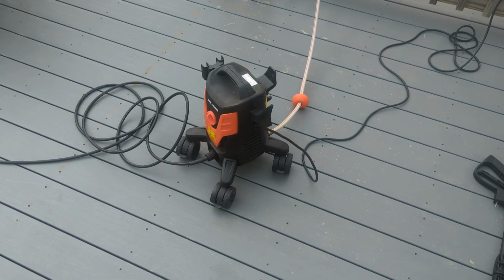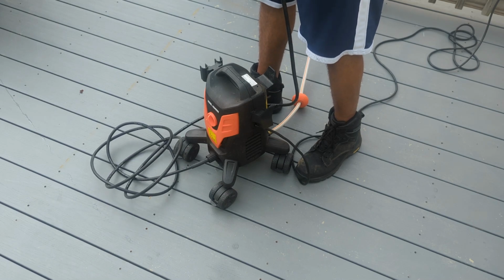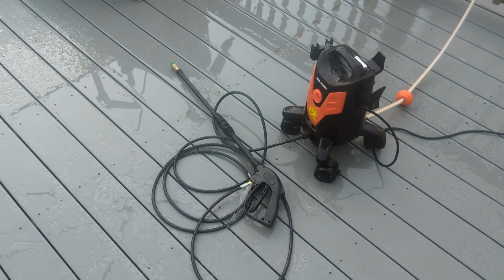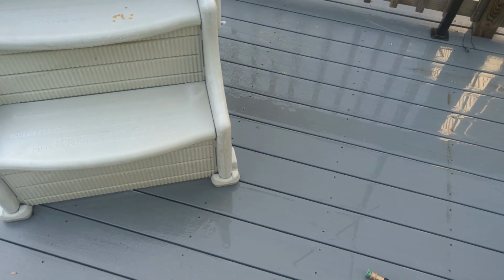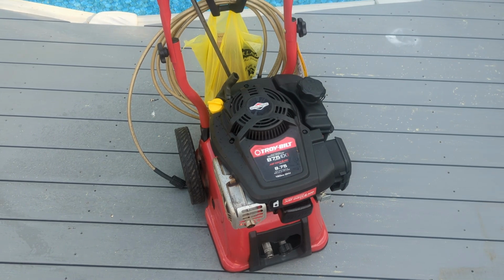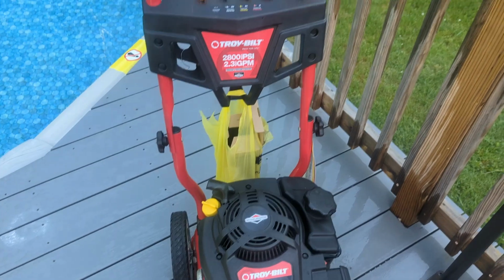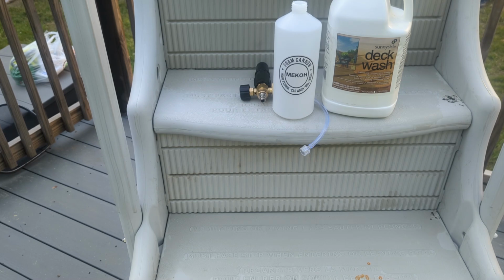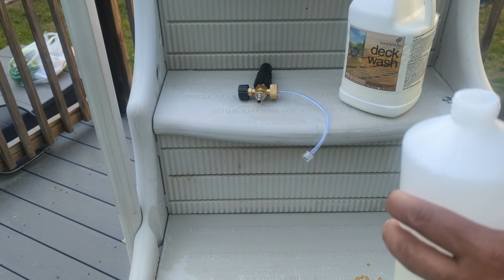Rockin Rocker Pressure Washer DESTROYED After 2 Years!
Today, we're doing a two-year update on my Rockin Rocker pressure washer. This video showcases what happened and its current state, hoping for some pointers on whether it can be saved for future deck cleaning. I'll be detailing the issues with my ryobi ez clean cordless power cleaner 600 psi and discussing why it's in such bad shape after only two years of use. Let me know if you guys have any tips for this pressure washing dilemma!

2200 PSI and 2. 5 GPM of Powerful, Deep-Cleaning Water Pressure Perfect for Decks, Sidewalks, Siding, Fences, Railings, Garage Floors, Exterior Walls, Cars and Patio Furniture – Easy to Fill 0.9 Gallon Gas TankHalf Gallon Onboard Soap Tank With 25 Foot Abrasion Resistant Super-Flex Hose With Lightweight Spray Gun and 5 Quick Connect Nozzles (0degree, 15degree, 25degree, 40degree & Soap). Choke Type: ManualHeavy Duty Gas Powered 212cc 4-StrokeTroy Built OHV Horizontal Shaft Engine with Recoil Start - Long Lasting, Maintenance-Free Axial Cam Pump Provides 2. 5 Gallons of Water (and Soap! ) a MinuteTough Steel Frame Construction With 12 inch High Profile, Never-Flat Wheels Provide Easy Transportation and Maneuverability – Includes Engine Oil, Tools, and Quick Start Guide to Get Started in MinutesAll Troy Built  Pressure Washers are Functionally Tested in the Factory and May Contain Minimum Residual Oil and/or Fuel Odor; EPA Compliant; kBuy Gas

Subscribe to our channel for more my videos: @StanLeesReviews Disclaimer: Some of these links are affiliate links, where we will earn a small commission if you do make a purchase through the link it helps support the channel and thank you. It incurs no additional cost to you.